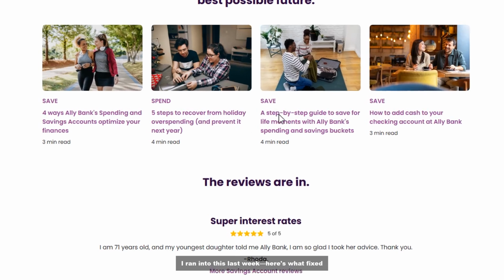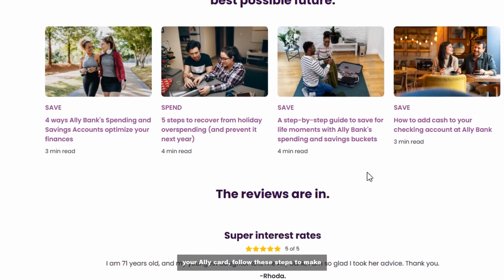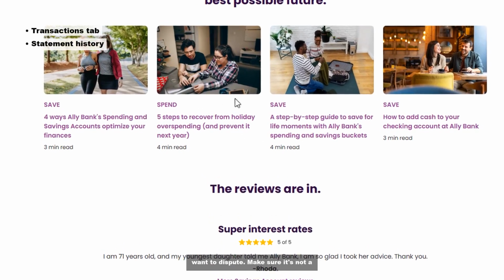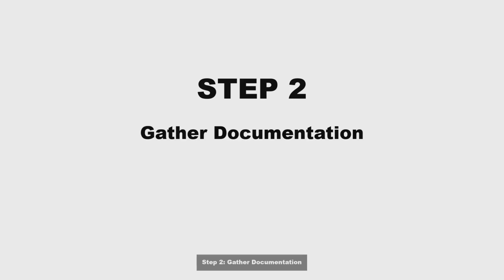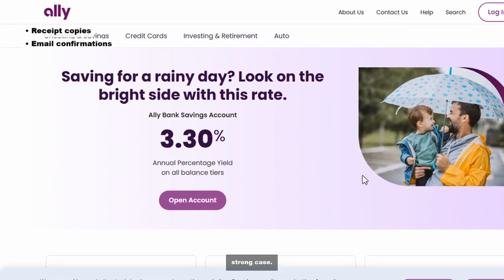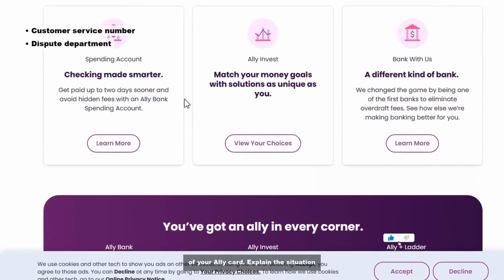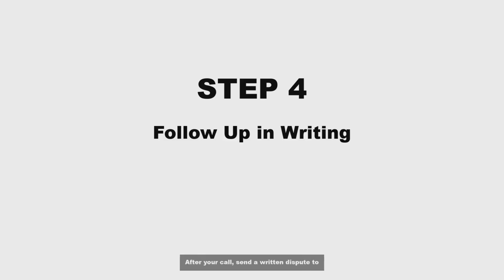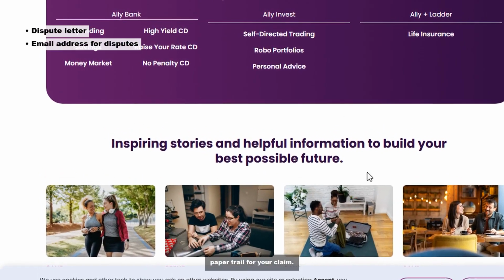How To Dispute A Charge On Your Ally Card 2026 (CHARGE DISPUTE)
In this video, we will guide you on how to dispute a charge on your Ally Card in 2026. Learn the step-by-step process to resolve any unauthorized charges and protect your finances.